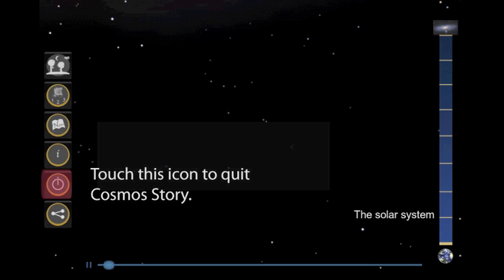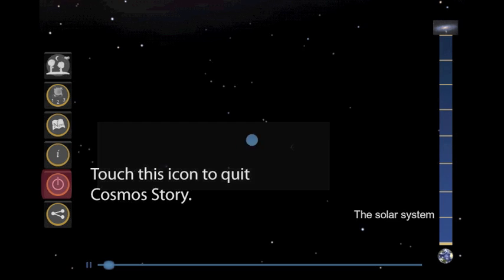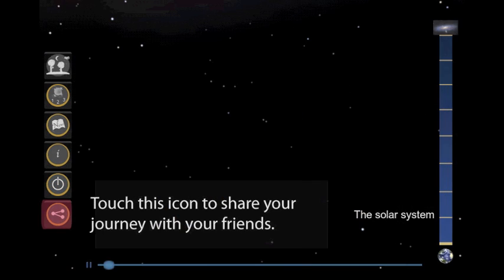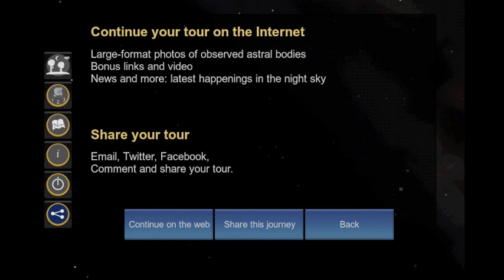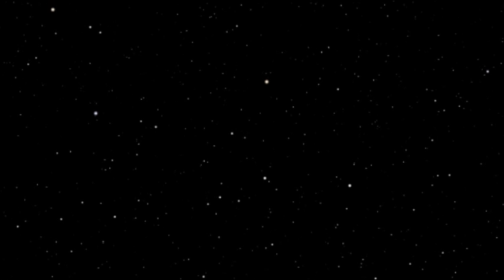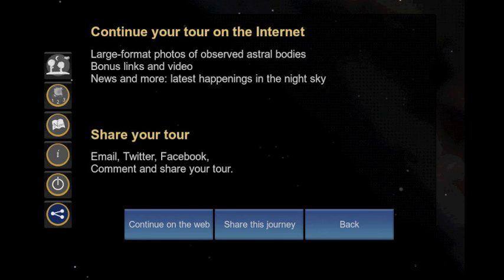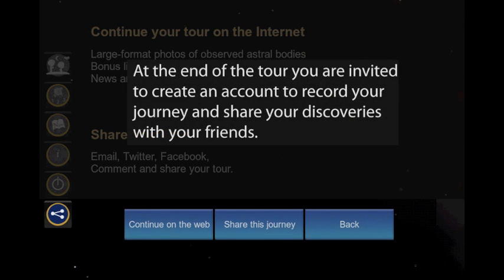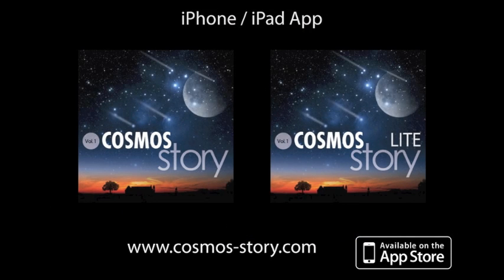Cosmos Story user manual, iPhone, iPad and Android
The user manual of the iPhone/iPad app "Cosmos Story Vol1", the first audio guided tour of the sky.